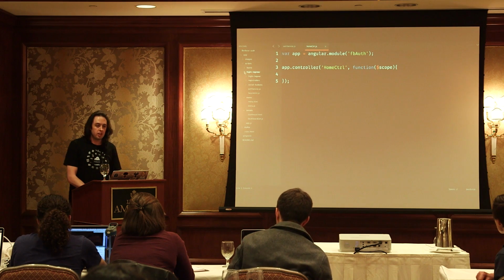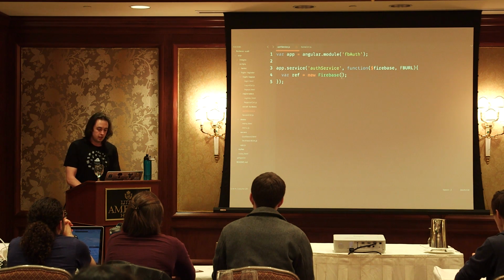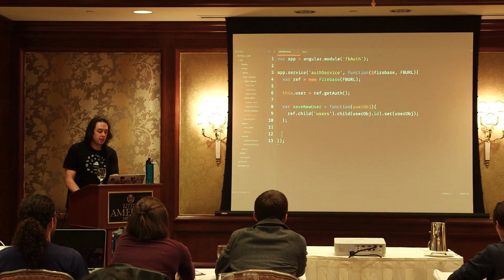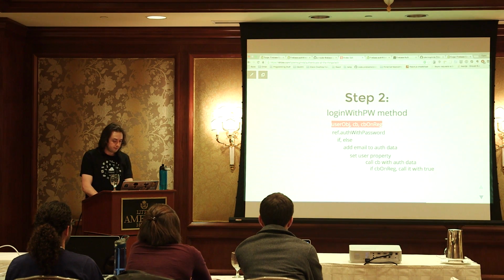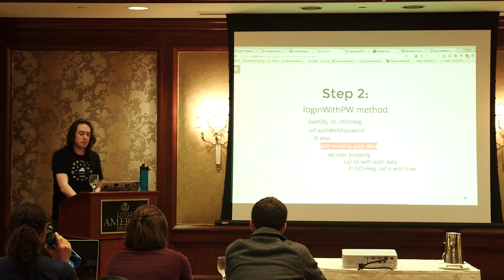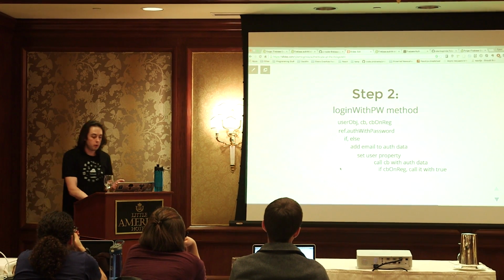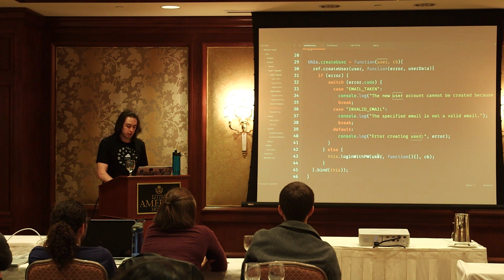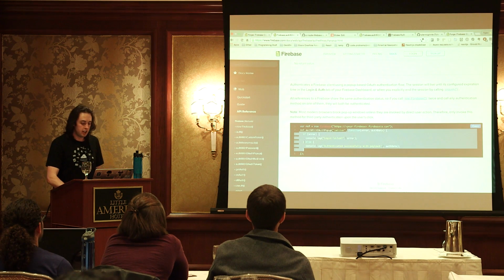Authenticate all the Things with Firebase - Tyler Mcginnis